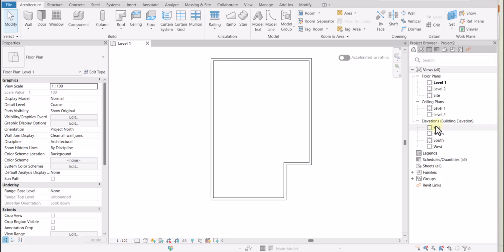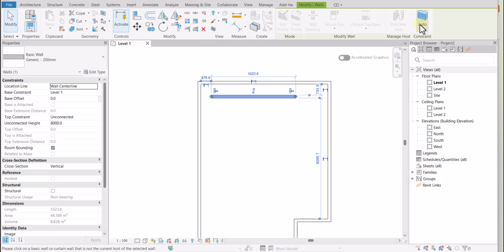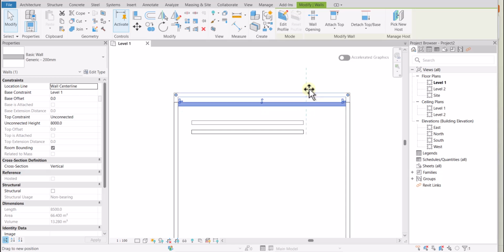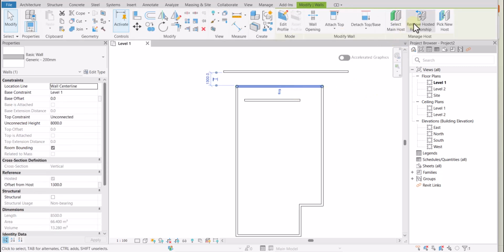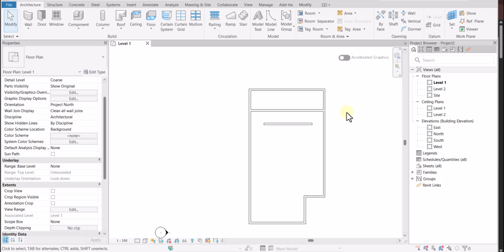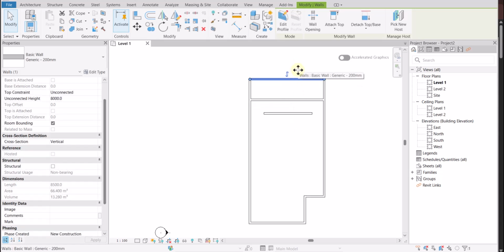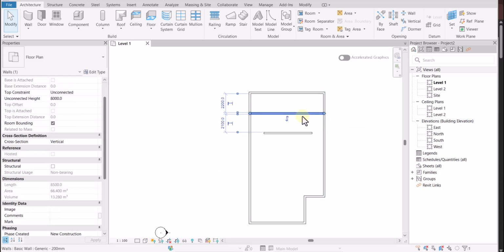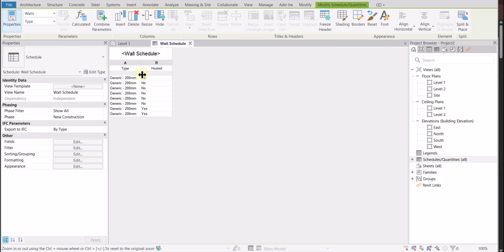Updates & Enhancements in Autodesk Revit 2027 | Hosted Walls, Modifications & Tagging Explained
Explore the latest updates and enhancements in Revit 2027 designed to improve your BIM workflow and productivity. In this video, we dive deep into key features including Hosted Walls, advanced methods for modifying hosted elements. Whether you're an architect, BIM engineer, or design professional, these updates will help you work smarter and faster in your projects.
📌 Topics Covered:
● Understanding Hosted Walls in Revit 2027
● Modifying Hosted Walls with new tools
🎯 Stay ahead with the latest Revit innovations and enhance your BIM skills today!

🎓 Looking for Autodesk Revit Training?
 📚 If you're interested in Instructor-led training (ILT) or Self-Paced Learning in Autodesk Revit or any other CIVIL/BIM/GIS courses, browse our course list here:

📘 Recommended Resources:
  Exploring Autodesk Revit 2026 for Architecture, 22nd Edition

📺Explore More CADCIM Tutorials in CIVIL/BIM/GIS:
▶️Autodesk Revit Architecture, Revit Structure, AutoCAD Civil 3D, AutoCAD Map 3D, AutoCAD Raster Design, Navisworks, Revit MEP: '